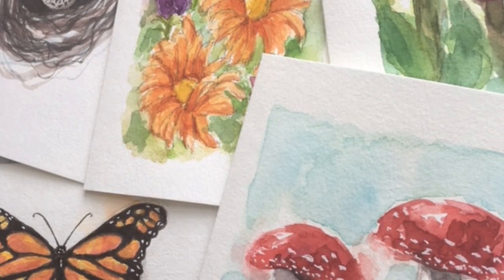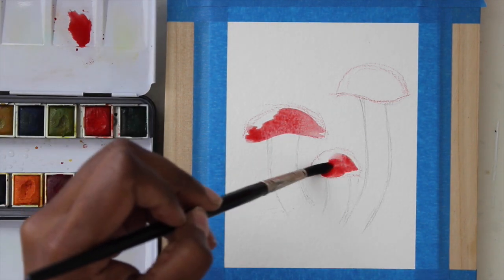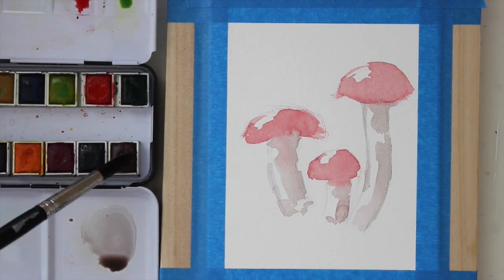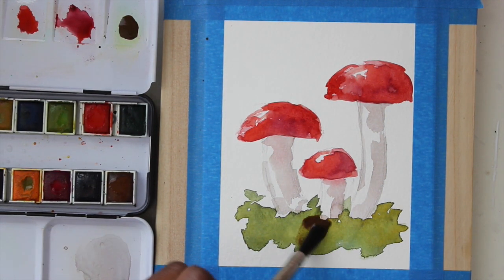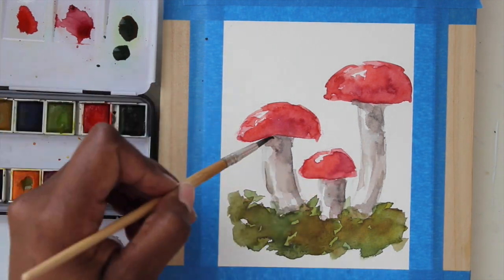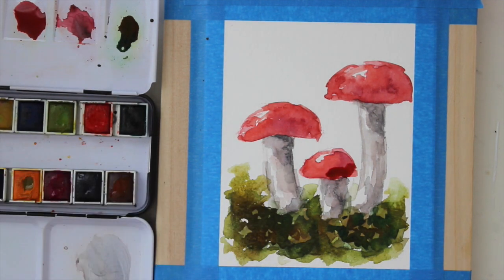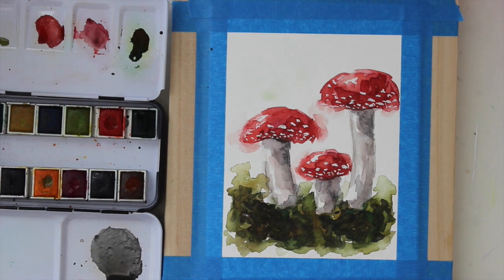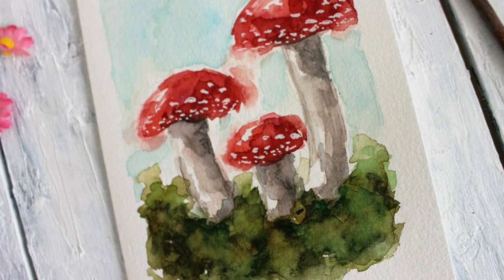5-Day Spring Watercolor Card Challenge | Day -5 Mushroom Tutorial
Hello & Welcome to Day 5 of the Spring Watercolor Card Challenge hosted at apaintedpage.com.  Today, we will be painting Mushrooms.

Strathmore Watercolor Cards...
#14 watercolor brush, #8 watercolor brush, #5 watercolor brush
Any watercolor pencils of your choosing.

I want to encourage you to sign-up for daily emails and access to our BONUS DAY-6 LESSON!

Each day you will get a simple watercolor tutorial lesson to help you build a daily routine for painting small every day.

I would love to hear your feedback and see your work.

Thanks so much for joining me in this 5-Day challenge!  I hope this helped your creative journey.  You should be getting Day-6 in your email box tomorrow for those of you signed-up.

Danielle